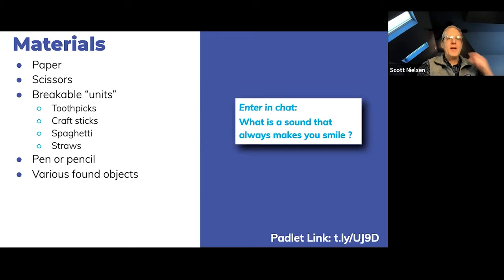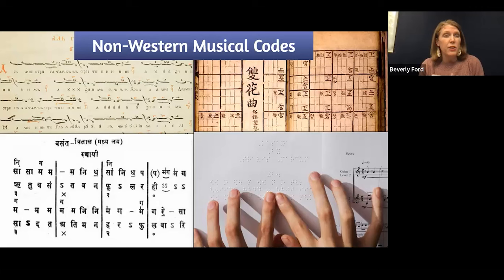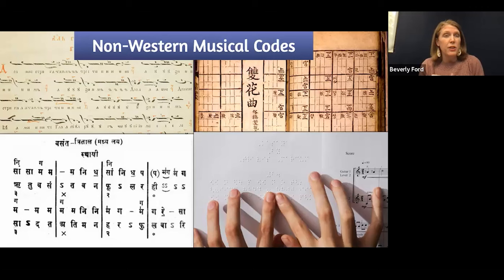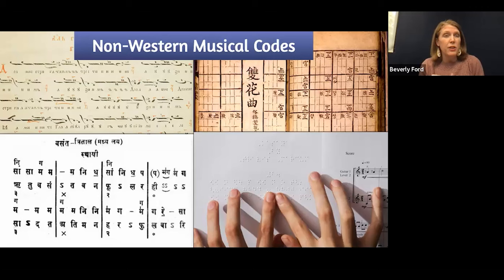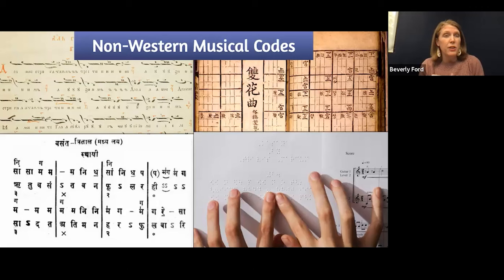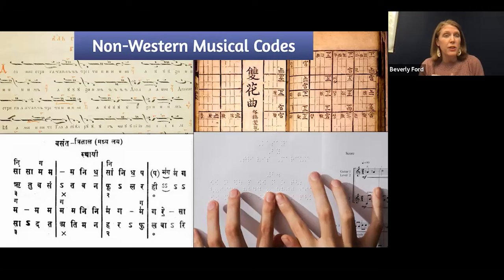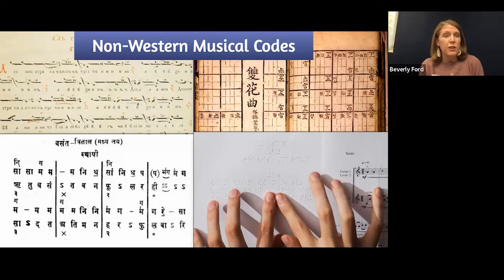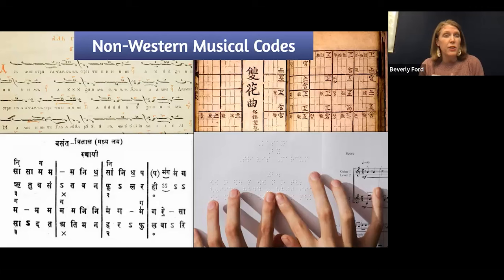The Sound of Coding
What do leaves, squares, trail mix, and computers all have in common? They can be used as a systematized code to create music and dance!

Participants will play with basic materials to create sequences, patterns, musical phrases, and dance routines. These will be related to coding, from no-tech and low-tech to high-tech.

Materials Needed:

    Paper
    Pencil
    Tape
    Toothpicks
    Snacks
    Various Other "Found" Items